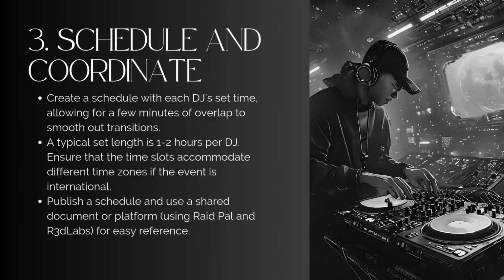Step By Step: How to Organize a Twitch DJ Raid Train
Welcome back to another Monday Night Rant. Organizing a Twitch DJ raid train can be a fun and rewarding experience when it is done correctly.  I have seen firsthand what happens to a raid train when it is not properly done.  Tonight, I would like to give a step-by-step road map on how a Twitch DJ raid train should be done.

How to Organize a Twitch DJ Raid Train

A Twitch DJ raid train is a series of scheduled live DJ sets where one DJ “raids” another’s stream, creating a continuous stream of music for viewers. This method is popular for building communities, growing followers, and keeping audiences engaged. Here’s a step-by-step guide to organizing a successful Twitch DJ raid train:
1. Set a Theme and Objective
• Decide on a theme, music genre, or specific vibe for the raid train (e.g., “House Masters Halloween open format train” or “VibesForTheTribes: Halloween Havoc”).
• Establish the goals: Do you want to grow followers, promote a specific group of DJs, or fundraise?
2. Recruit DJs
• Reach out to DJs in your community (via Discord/social media) or find DJs on Twitch who might be interested in participating.
• Make sure each DJ is comfortable with Twitch’s raid feature and has a reliable setup for streaming.
• Gather each DJ’s availability, time zone, and preferred set duration (use RT organize sites like Raid Pal and R3dLabs).
3. Schedule and Coordinate
• Create a schedule with each DJ’s set time, allowing for a few minutes of overlap to smooth out transitions.
• A typical set length is 1-2 hours per DJ. Ensure that the time slots accommodate different time zones if the event is international.
• Publish a schedule and use a shared document or platform (using Raid Pal and R3dLabs) for easy reference.
4. Promote the Raid Train
• Use social media platforms, Discord channels, and Twitch communities to announce the raid train.
• Make a graphic with the lineup and set times (i.e. create a flyer)
• Encourage DJs to share the event with their followers to build anticipation and increase viewership.
5. Prepare DJs with Instructions
• Explain how to start a raid on Twitch and provide instructions on what to do before and after a raid.
• Confirm each DJ’s stream link and Twitch username (for example: househeadspeakz_).
6. Engage Viewers During the Event
• Have each DJ welcome the raiding audience, introduce themselves, and mention the raid train.
• Encourage DJs to shout out at the previous DJ and mention the next DJ in line to keep viewers engaged.
• Use Twitch chat to keep up energy and direct viewers if there are any changes.
7. Monitor and Troubleshoot
• Designate a moderator or organizer to oversee the entire raid train. They can keep the schedule on track, manage any technical issues, and communicate with DJs.
8. Follow Up After the Event
• Thank viewers and DJs on social media.
• Share highlights, clips, or stats from the event.
• Gather feedback to improve future raid trains and build community interest for the next one!
• Record the raid train set and post on platforms like SoundCloud and MixCloud.
By following these directions, you will be able to have a successful raid train that any Twitch DJ will be honored to be a part of.